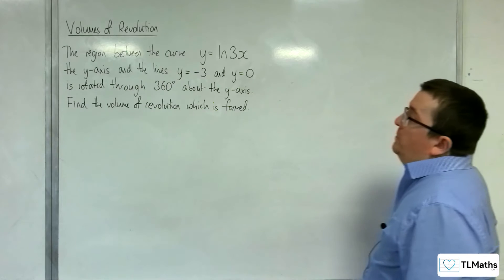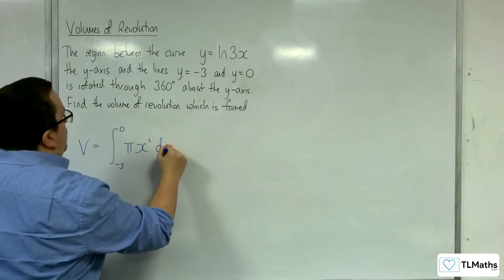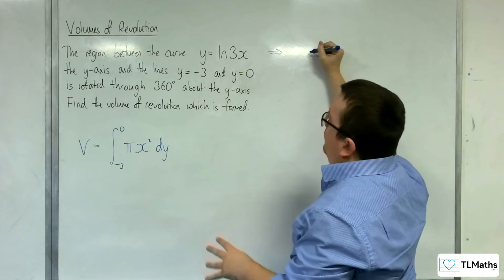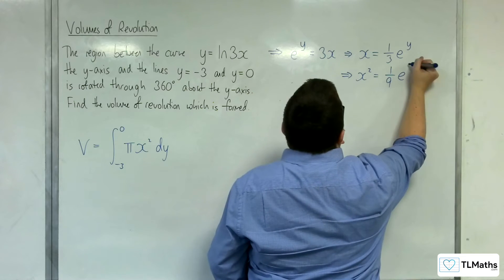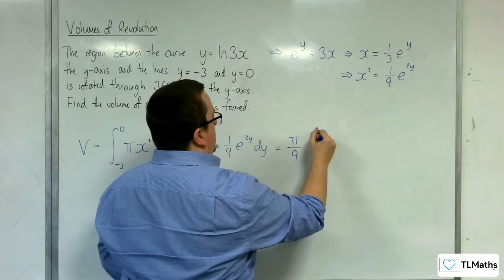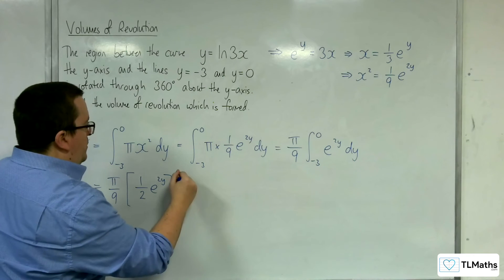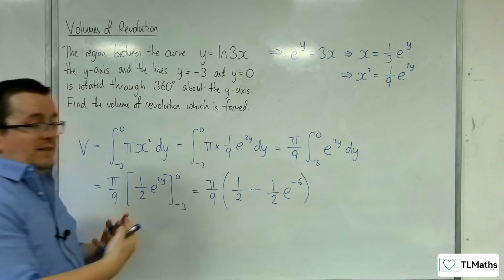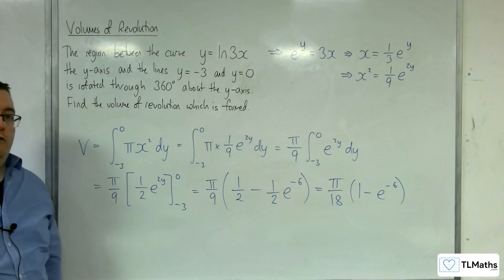A-Level Further Maths E2-09 Volumes of Revolution: Revolution about the y-axis Example 3